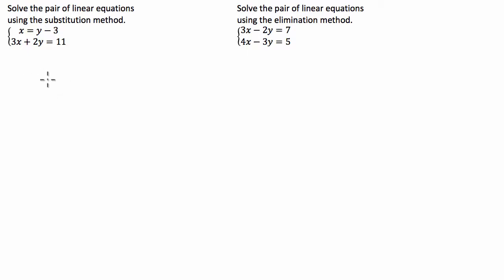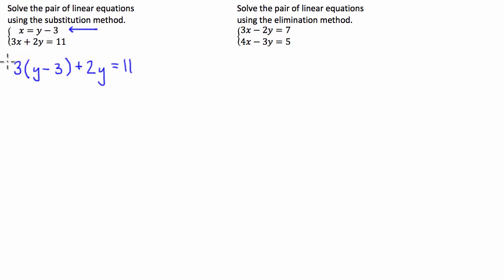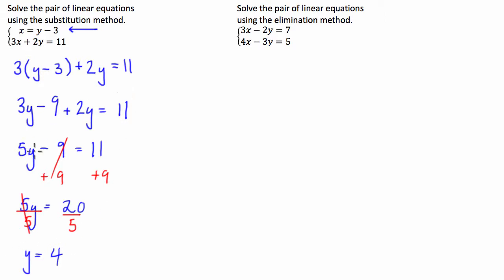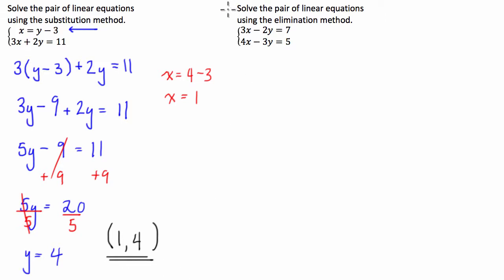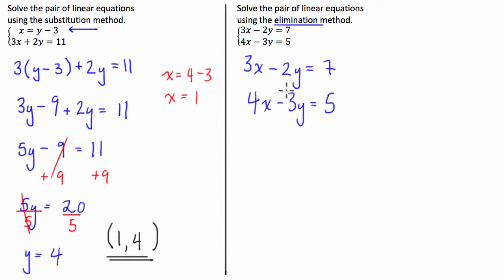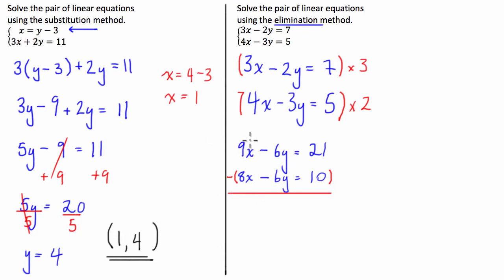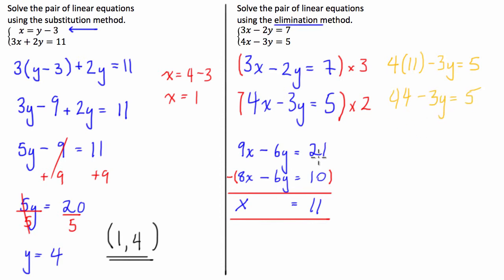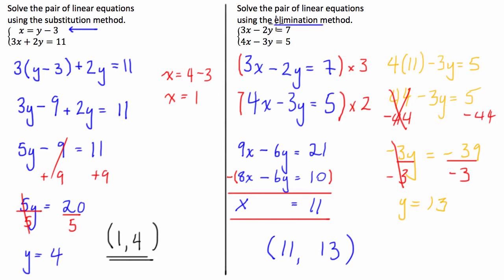Simultaneous Linear Equations - Elimination and Substitution Method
Getting the hang of both methods can be time consuming, but you must remember that they are basically two different ways of doing the same thing; eliminating one variable.

Hi guys, today we going to have a look at the difference between solving simultaneous  using the elimination and substitution method.

 So we have two problems here, one is asking for us to use elimination method, one is asking for us to use the substitution method.

 In the substitution method, what we must do is rearrange one of the linear equations so we have one variable in terms of another variable.

 Like the name suggests, the substitution method involves taking this new equation and substituting it for one of the variables in the other linear equation. This makes the second linear equation in terms of just one variable and so, it can be solved.

 The elimination method requires us to manipulate both formulae so that the coefficients on one of the variables are the same.  We then add or subtract one of the equations from the other in order to cancel out or eliminate one of the variables.  This will leave us with an equation with one variable so then we can solve it quite simply.

 As you can already tell both the elimination and substitution methods are just different ways of achieving the same goal -  to get one of the equations in terms of one variable either in this case X or Y. this will allow us to solve it quite simply.

 Just remember guys like anything these kind of equations all methods require practice in order to perfect. So if you don’t get it the first time don’t be disheartened just go back and try and try again.

I hope this video helps guys, if you did please give it a like and subscribe to my channel, I put it in your videos multiple times a week and if you have any questions regarding mathematics or science or economics or anything for that matter, send me an email on with your question and I would be glad to give it a crack and solve it.

So, until next time, keep enjoying your maths!